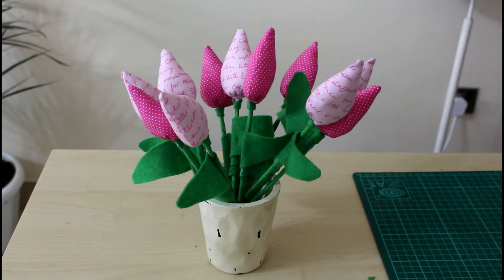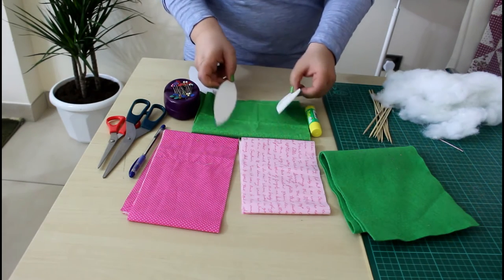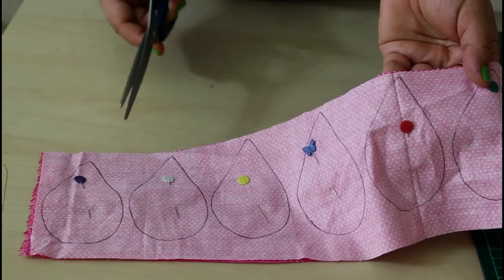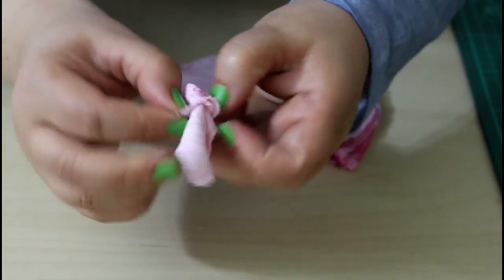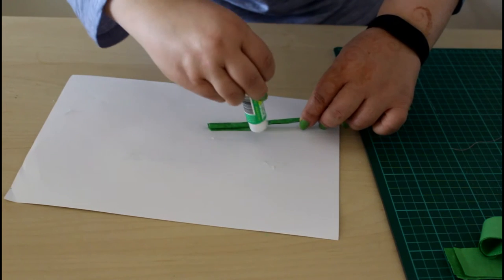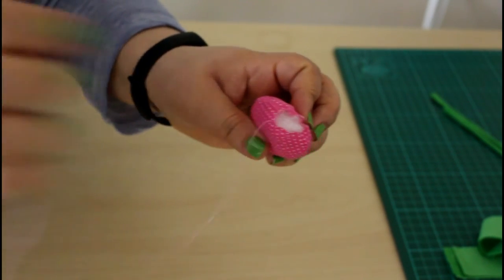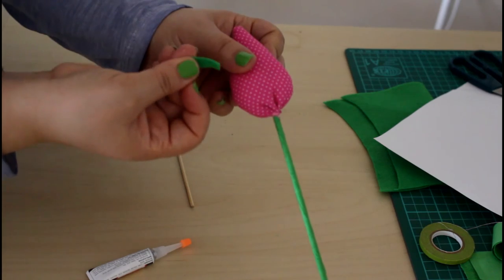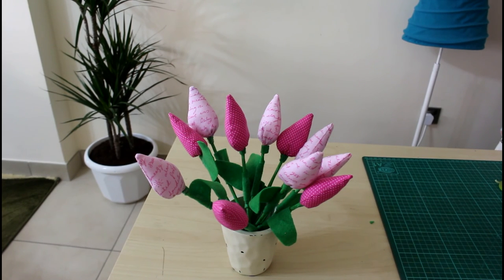Fabric Tulips Bouquet DIY For A Unique Valentines Day Gift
this tutorial shows you how to make beautiful  fabric tulips!  Enjoy!